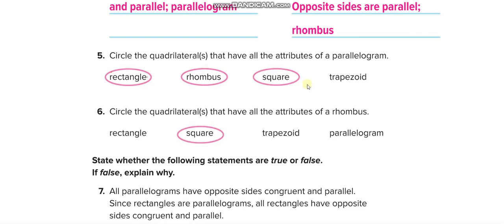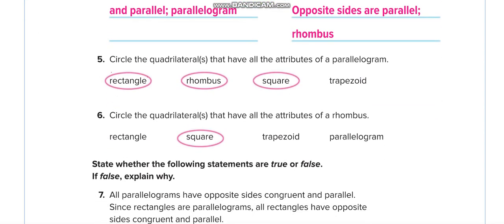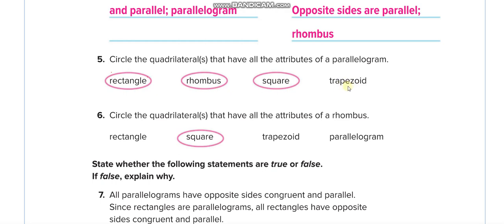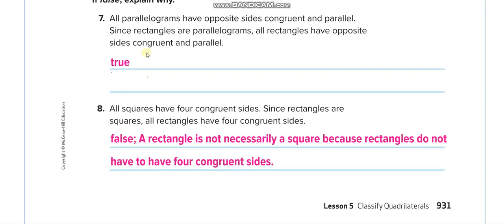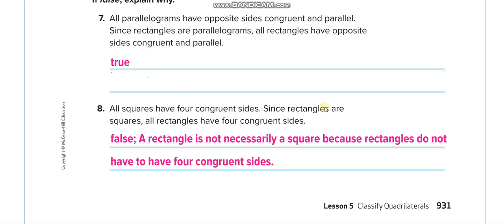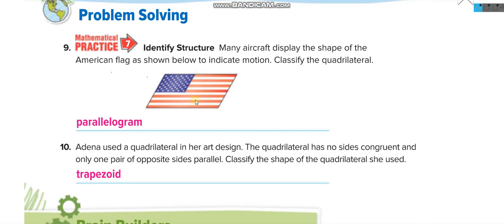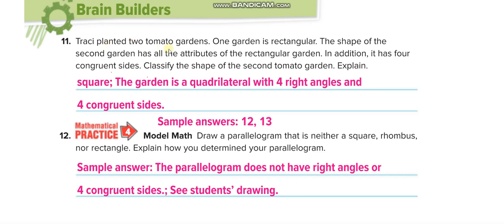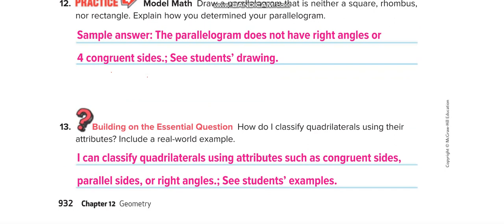Grade 5 Chapter 12 Lesson 5 Classify Quadrilaterals (Part 2)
Classify Quadrilaterals (Part 2)
Trapezoid
Parallelogram
Rectangle
Square
Rhombus